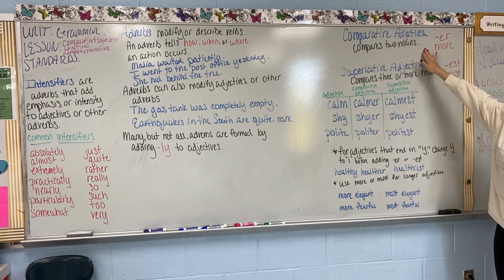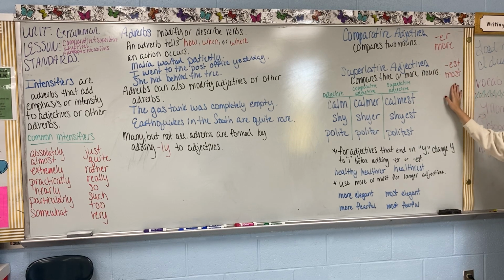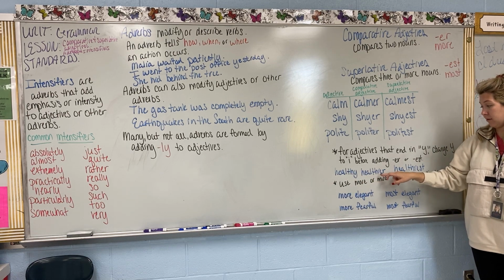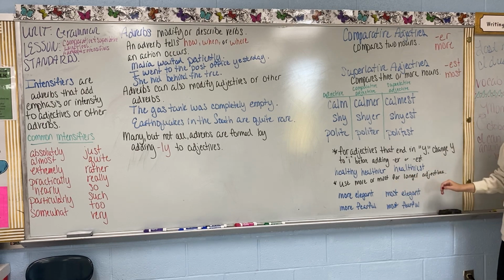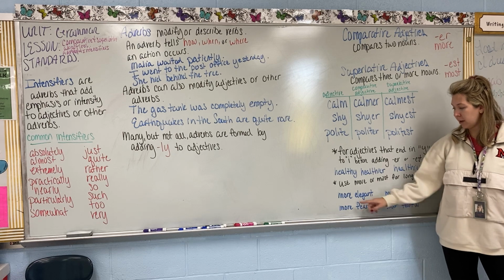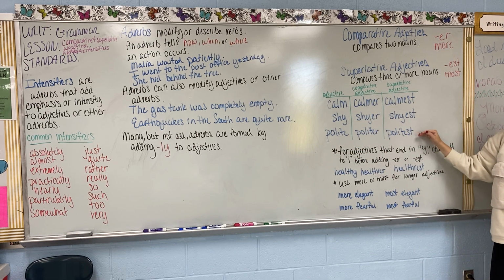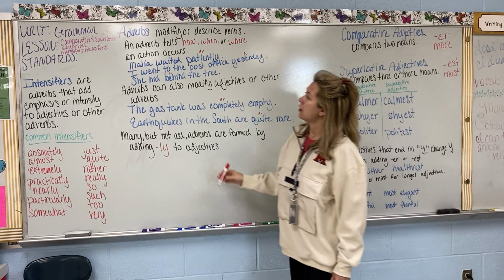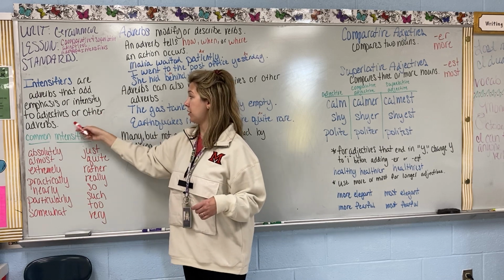Comparative & Superlative Adjectives, Adverbs & Intensifiers